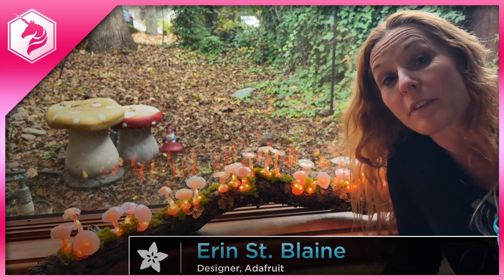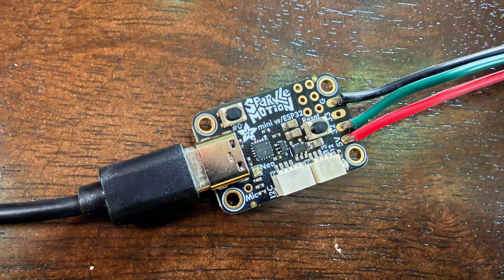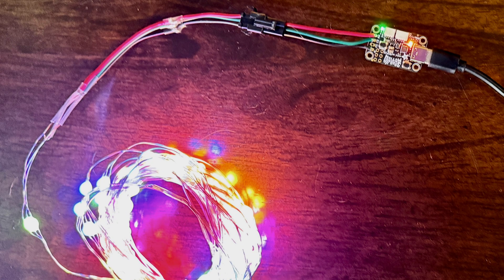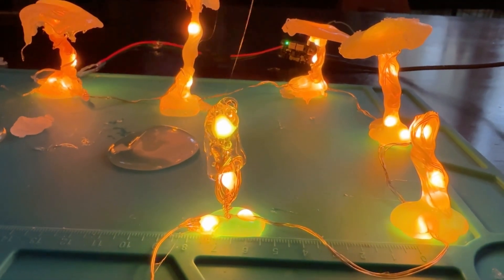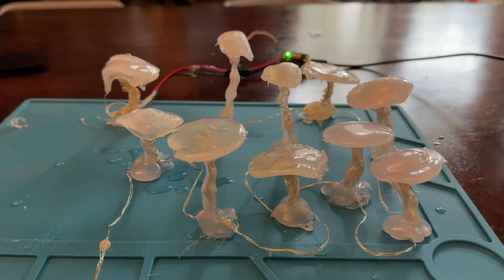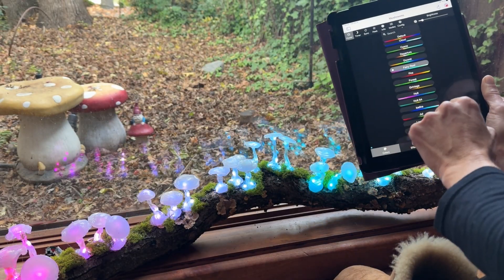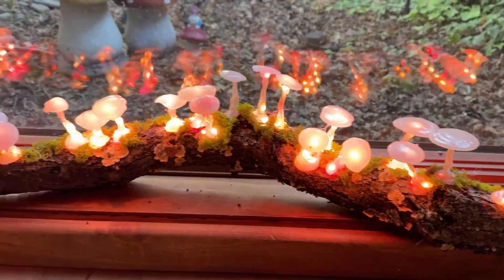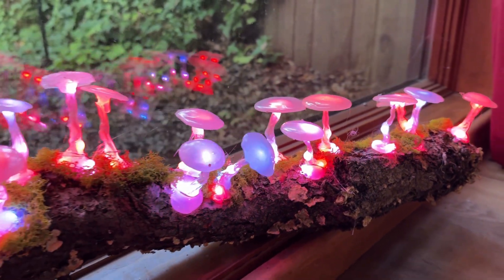DIY Mushroom Lights with Hot Glue and Programmable Fairy Lights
Make an adorable mushroom light strand out of hot glue and addressable fairy light pixels. Control the strand with a Mini Sparkle Motion board and WLED, a free, open-source light animation and control program.

Glue them to a log or a mirror, your hat or anything else that would benefit from some glowing mushroom decorations. This is an easy beginner project with no coding and an option for a no-soldering version also. It's a fantastic project to do with kids. Decorate your home with adorable glowing nature!